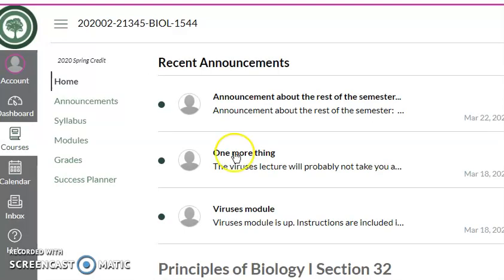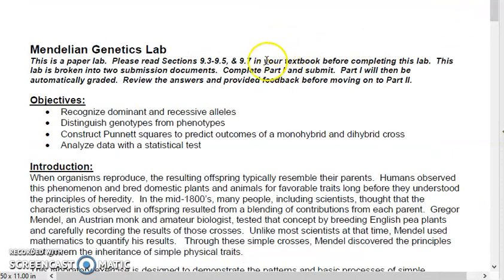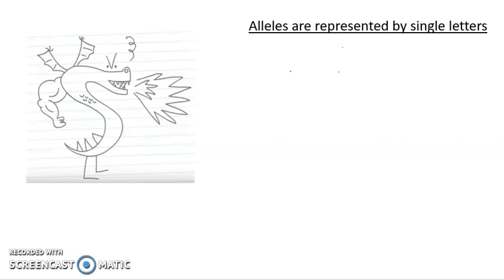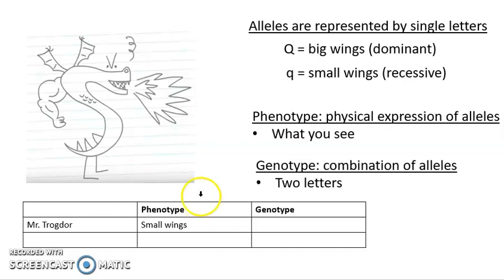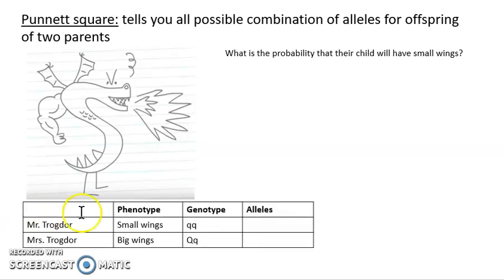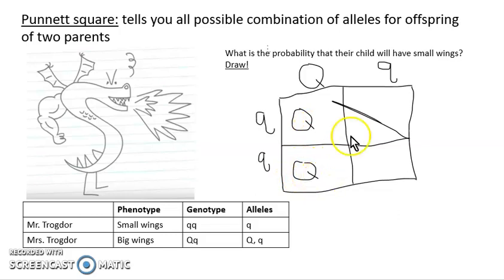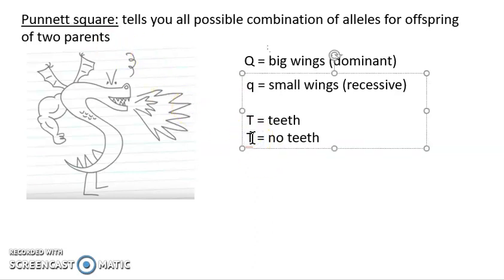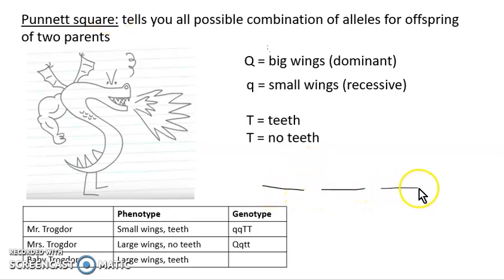Mendelian Genetics lab: punnett squares review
Part 1 of the Mendelian Genetics lab